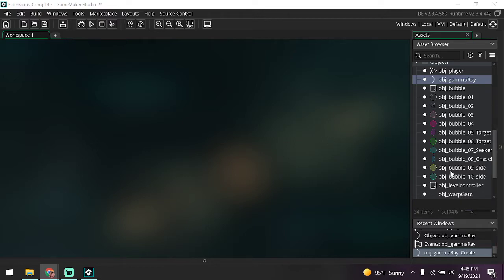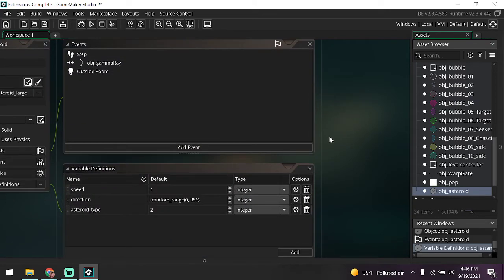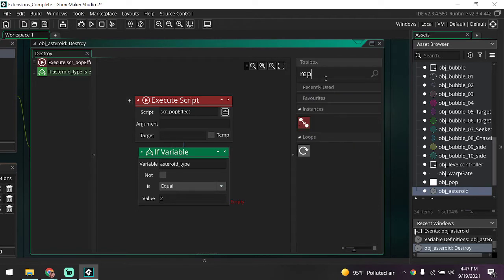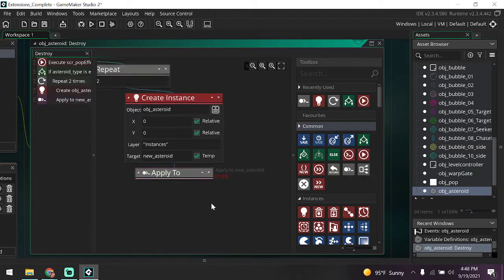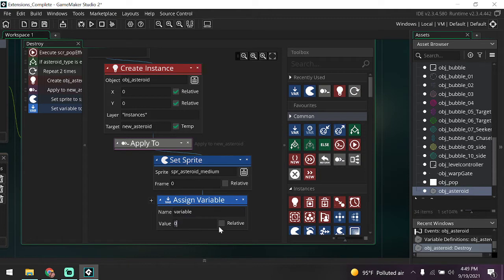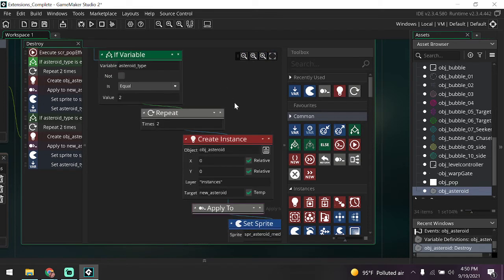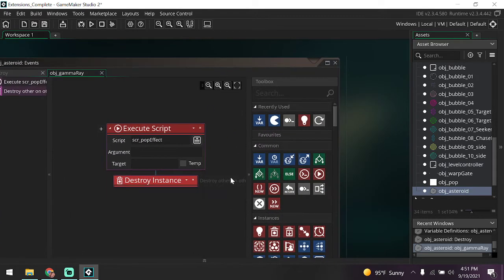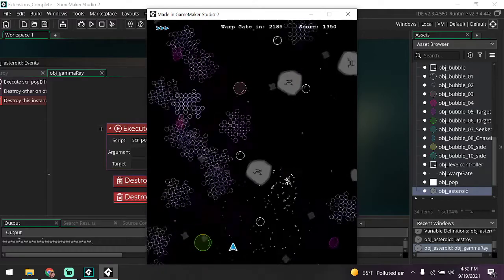Space Bubbles: Challenge 6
My students were having trouble with the Challenge Tasks in the Space Bubbles course since there was no additional video. Decided to just upload the ones I had already posted.

The original tutorial is outdated and has gone unlisted.